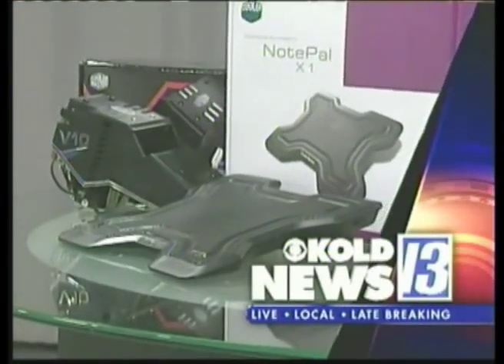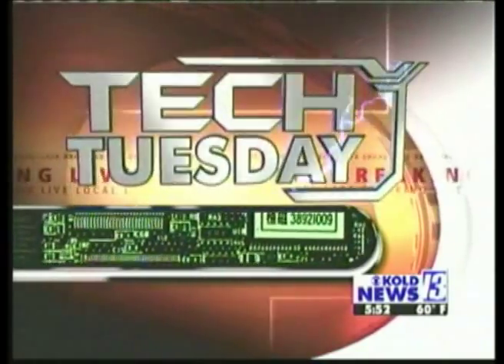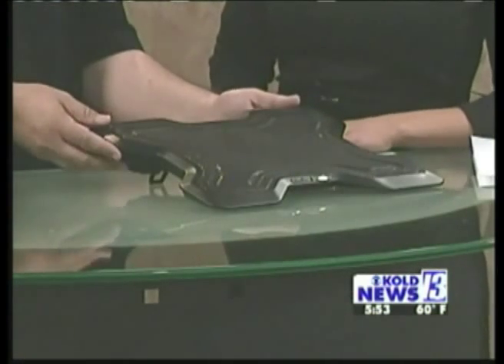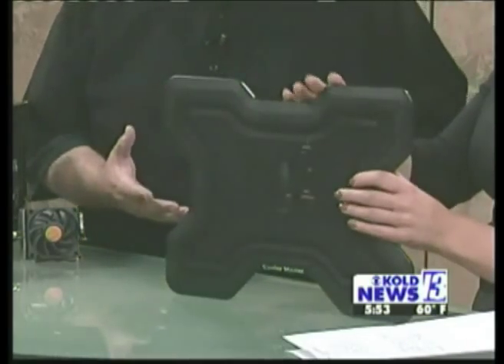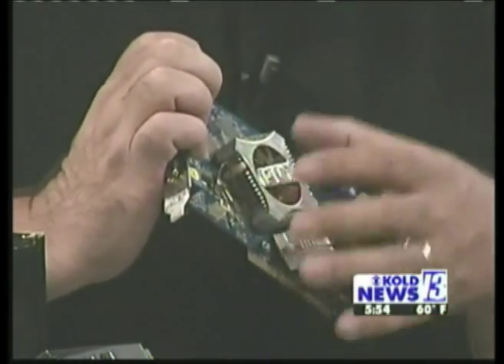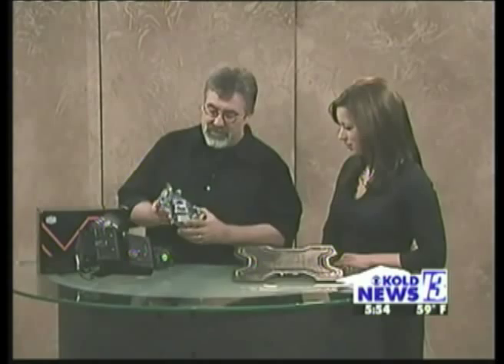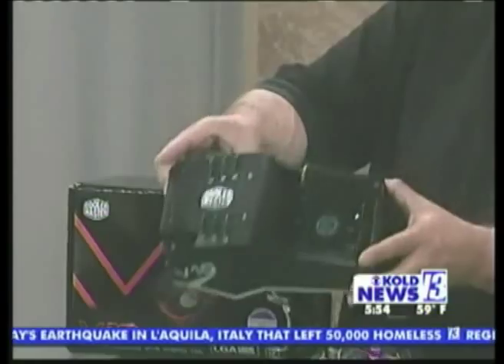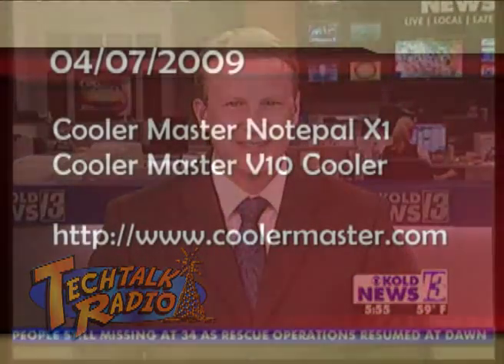Tech Tuesday - KOLD TV from 04-07-2009 Cooler Master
We take another look at some products from Cooler Master in this Broadcast TV Segment with the NotePal X1 and Cooler Master V10 CPU Cooler.